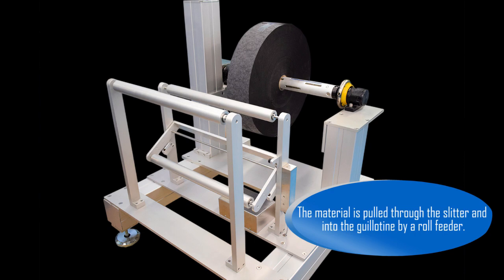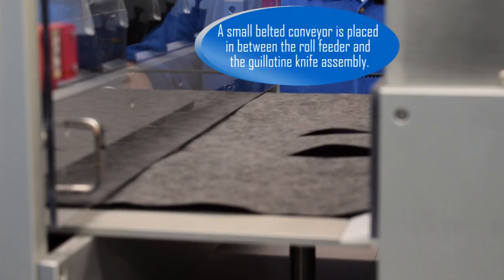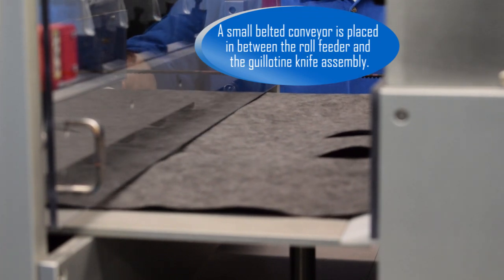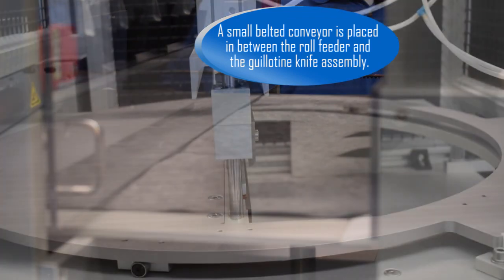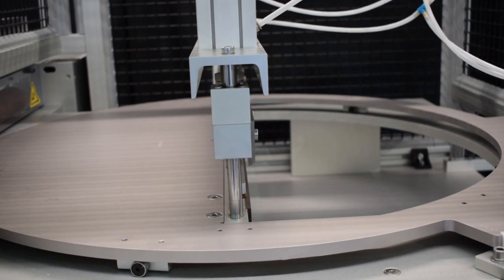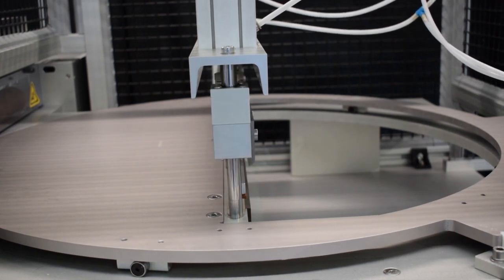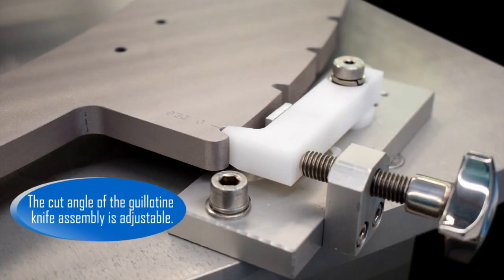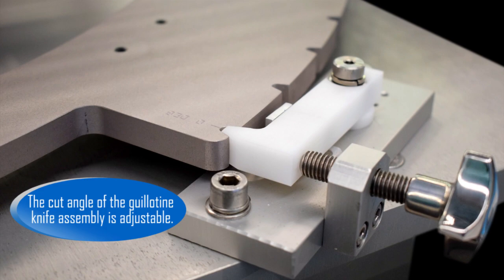Custom Guillotine Knife Assembly Cuts Carbon Filter Paper From a Roll 218040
This application required unwinding carbon filter paper material from a roll, slitting it, and then cutting the strips to length at varying angles.

Our Solution:

AZCO designed and manufactured a cut to length station which included an unwind, roll feeder, slitter, guillotine knife assembly, and conveyor.

The material is loaded onto the unit’s motorized unwind system.
The material then travels through the crush cut slitter.
The material is pulled through the slitter and into the guillotine by a roll feeder.
A small belted conveyor is placed in between the roll feeder and the guillotine knife assembly.
The cut angle of the guillotine knife assembly is adjustable.
The material exits the guillotine and is fed onto another conveyor.
Unit requires 110 V AC power and 40-80 psi pneumatic air